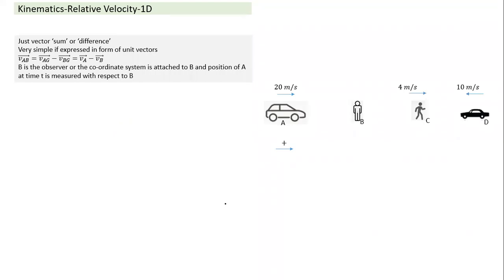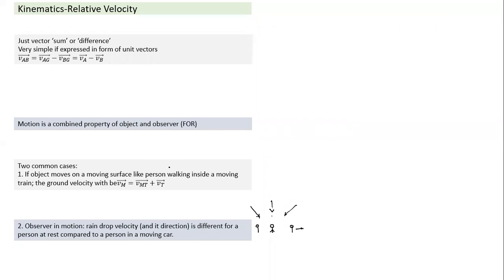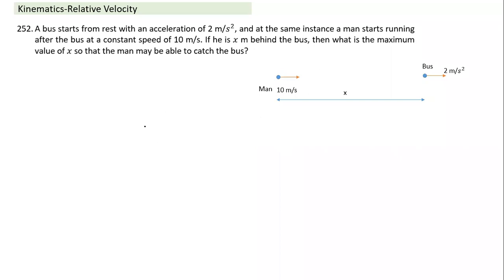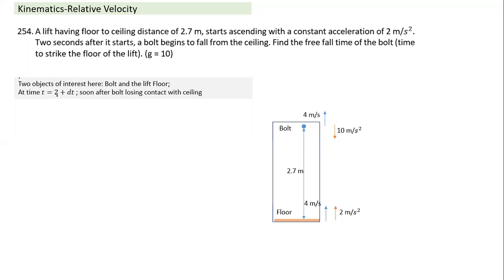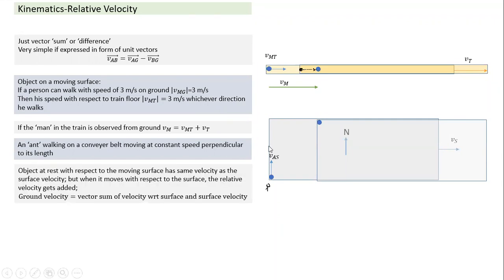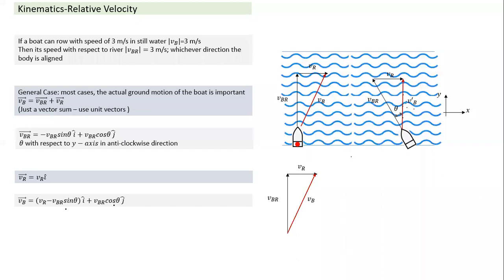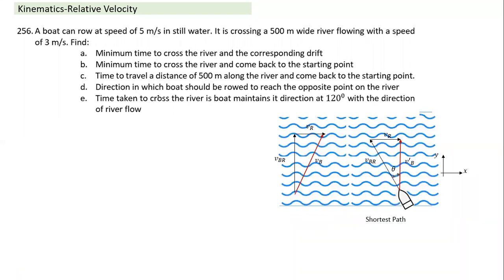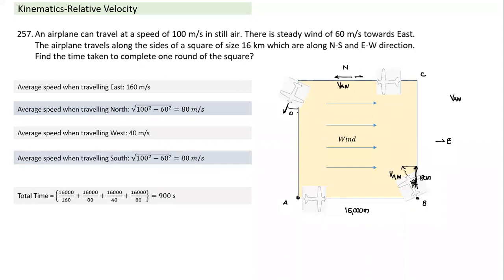Kinematics 10 Relative Motion 1D River Boat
Revision-JEE Mains 2021 Physics Kinematics Relative Motion -1D and 2D-River-Boat